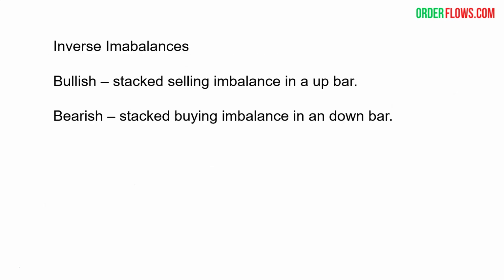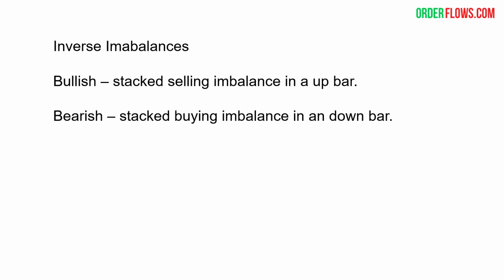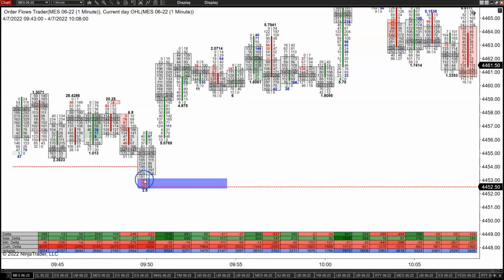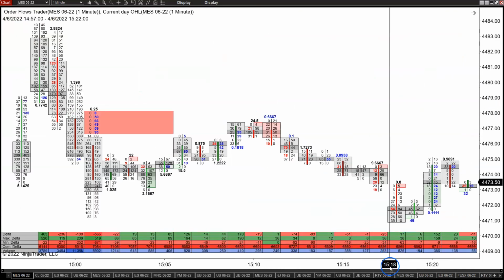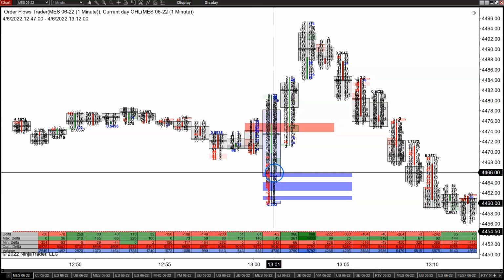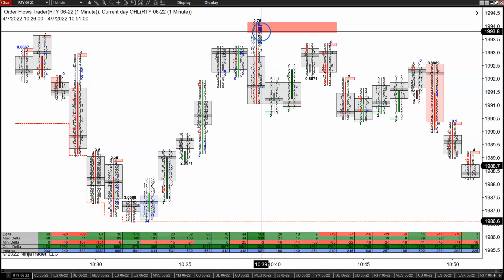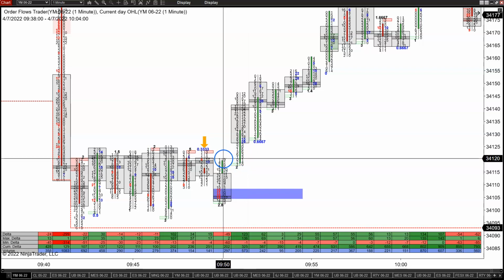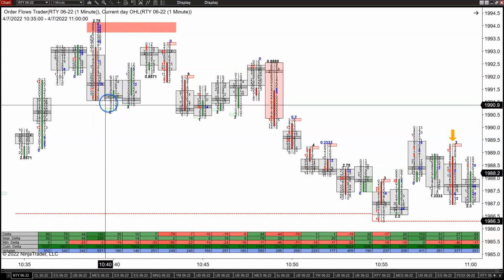Order Flow Analysis Inverse Imbalances How To Trade Them With NinjaTrader 8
Inverse Imabalances
Bullish – stacked selling imbalance in a up bar.
Bearish – stacked buying imbalance in an down bar.

Market imbalances occur when aggressive traders outnumber each other in the two way auction. This trading activity can result in volatile price changes and can cause market participants to lose confidence in the market.